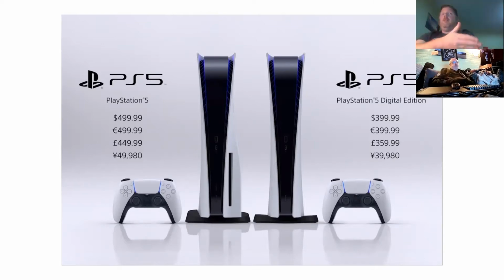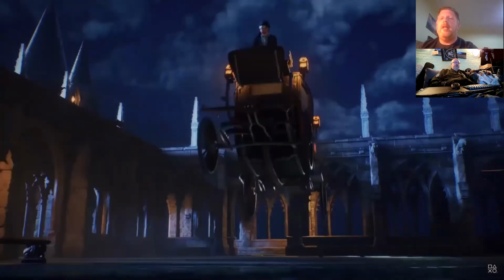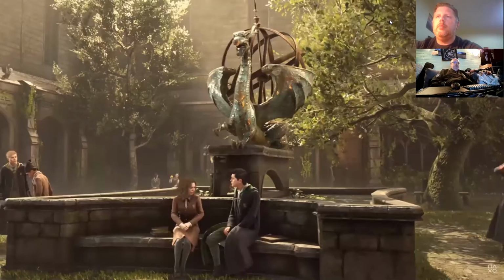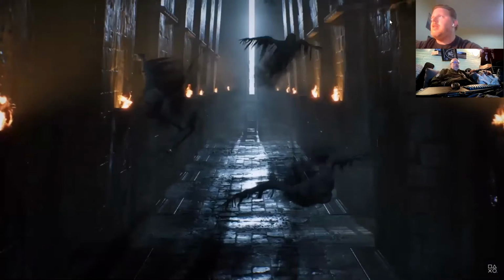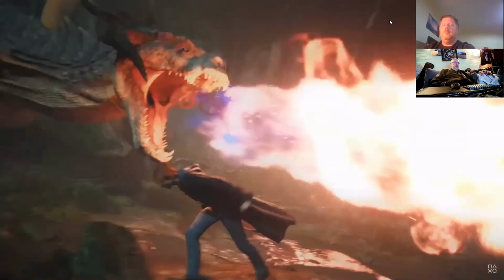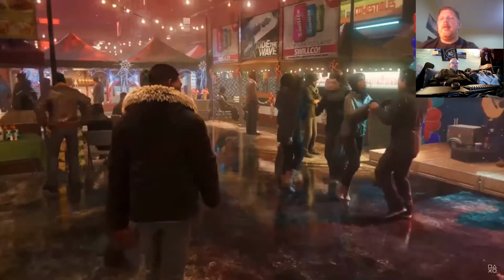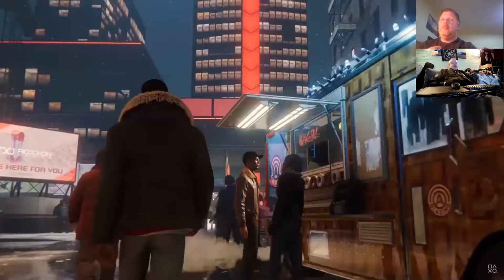Two Old Gamers Podcast - Episode 42 - The PS5 Pre-Order Episode Part 1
Finally, Sony has revealed the PlayStation 5's price and launch date after a tense standoff with Microsoft. We are back on Zoom to discuss the PS5 line up, what we know and what we have pre-ordered for 19th November 2020...